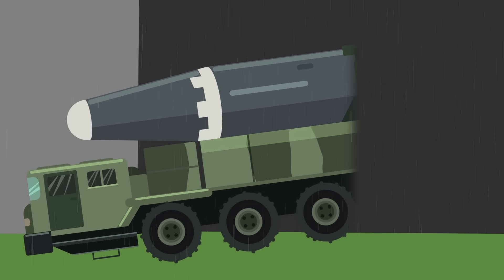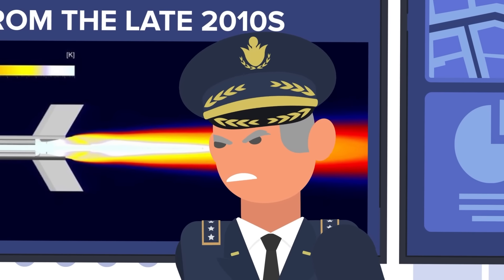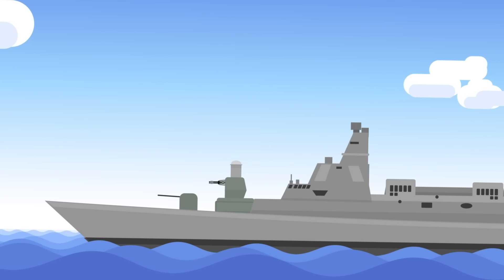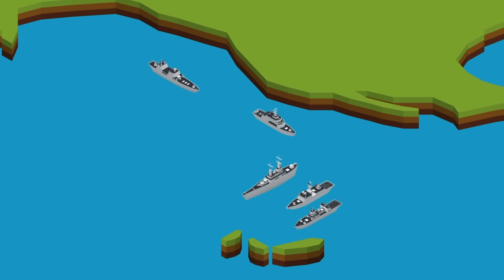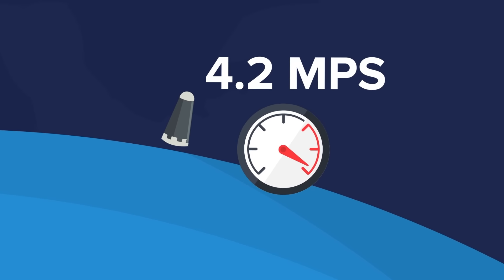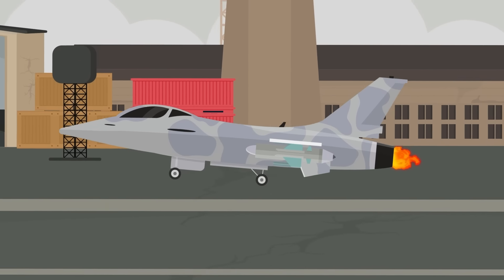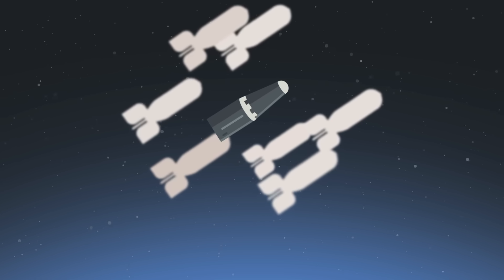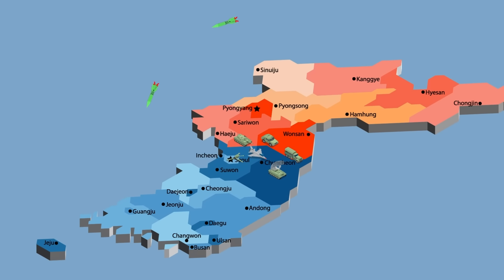What If North Korea Launched a Nuclear Bomb (Minute by Minute)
North Korea has nuclear capabilities and the whole world could be held hostage if they decide to use them! Find out what would happen if North Korea actually launched a nuclear attack on the world in today's epic new video!